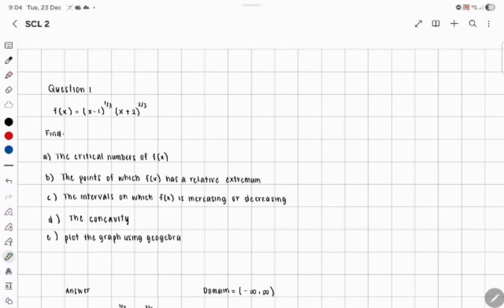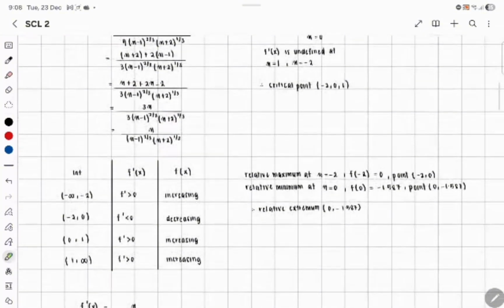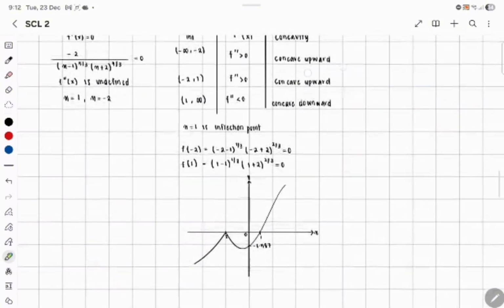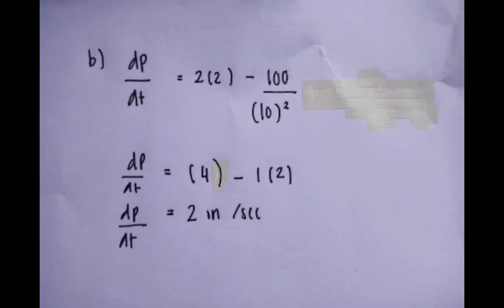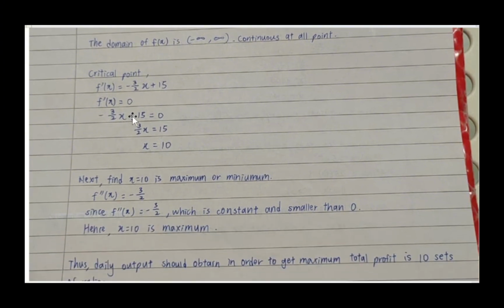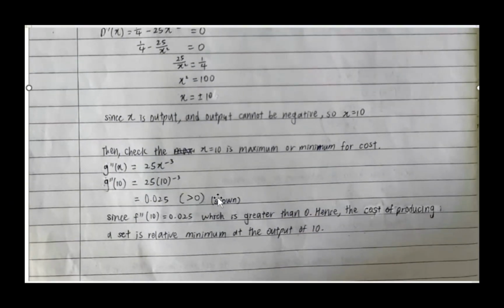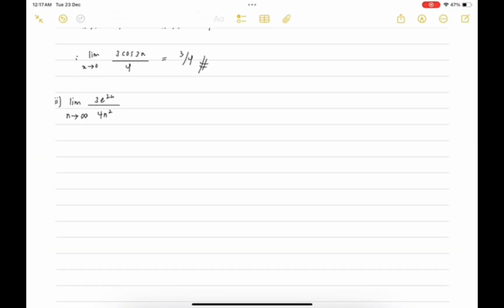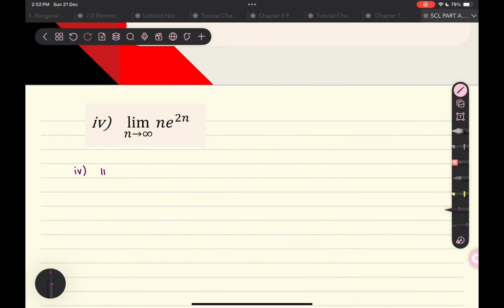MTS310 SCL ASSIGNMENT TOPIC 5 APLLICATION OF DIFFERENTIATION